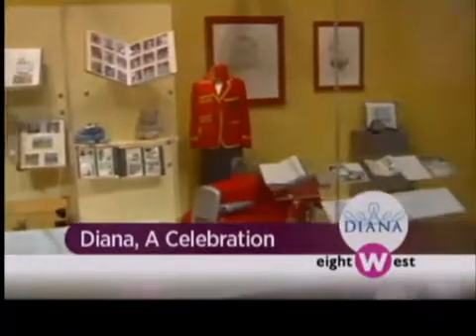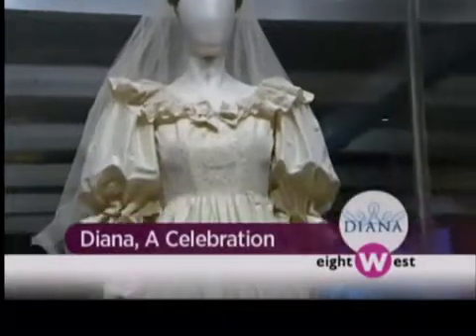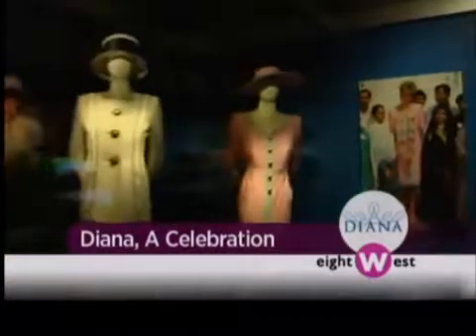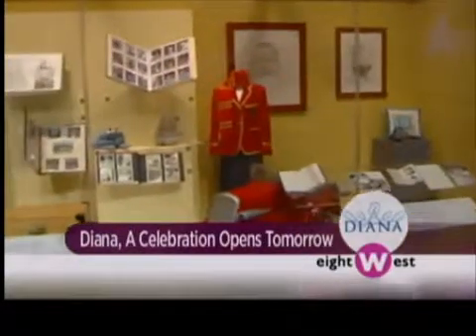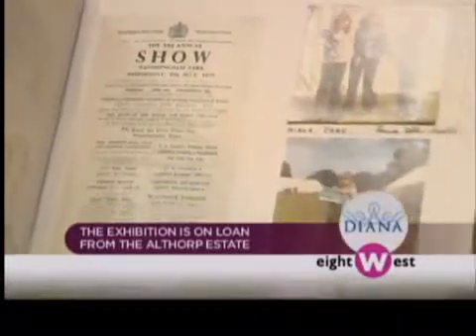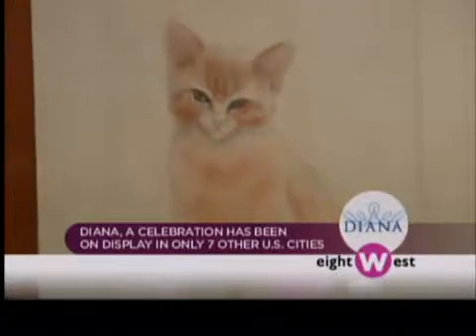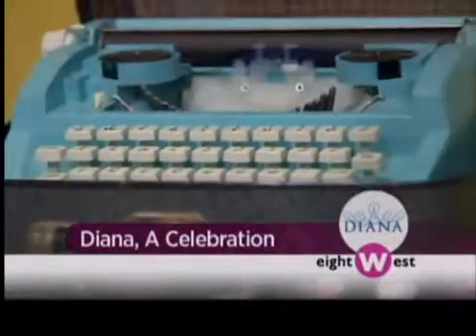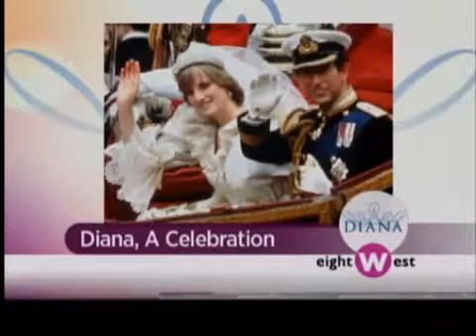Welcome to Diana - A Celebration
It's a personal and intimate look into the people's princess.   Diana - A Celebration opens Tuesday  at the GRAM